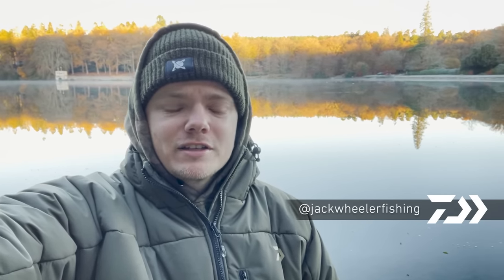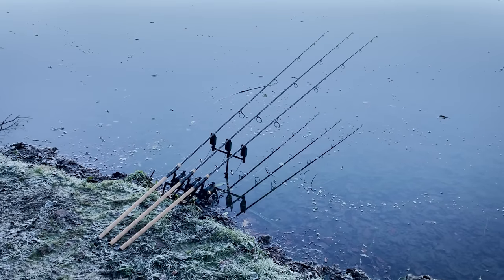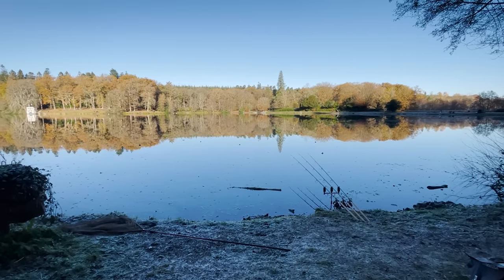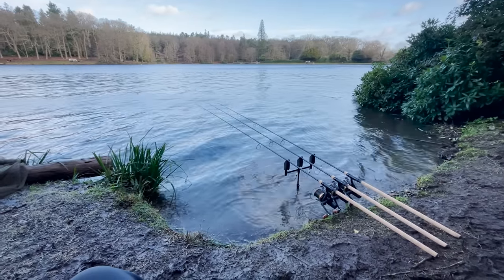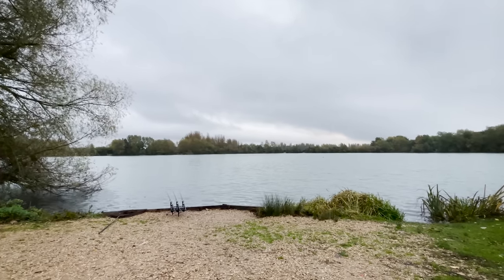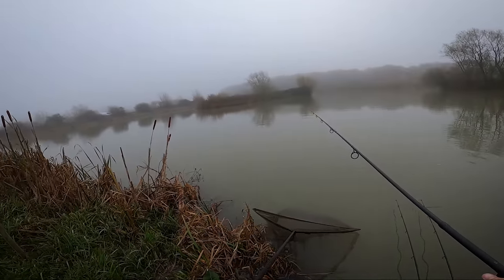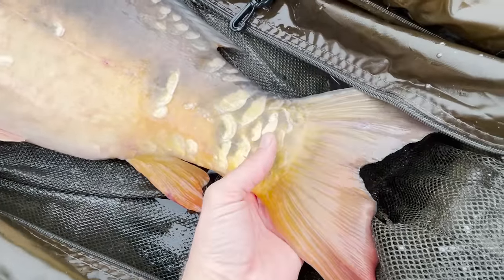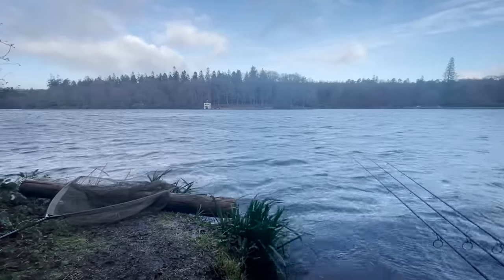WINTER CARP FISHING | JACK'S VLOG | Daiwa Carp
In this episode of 'JACK'S VLOG' Jack heads to Shearwater Lake on the Longleat estate to try and catch a day ticket carp. He also takes a trip to Linear Fishery and Coking Farm Fishery in some tough winter conditions.